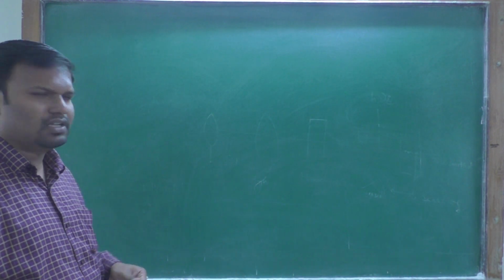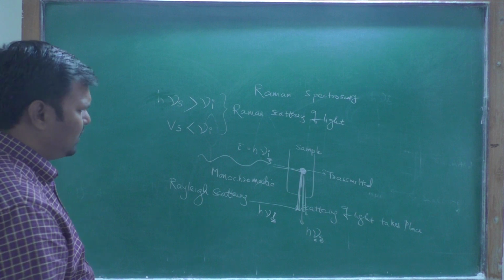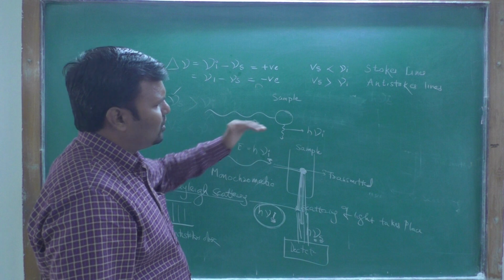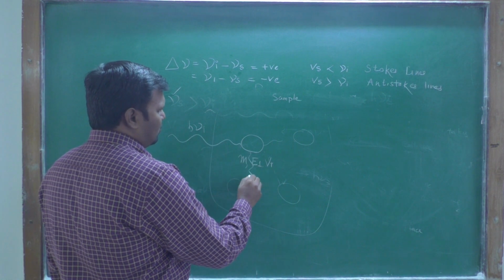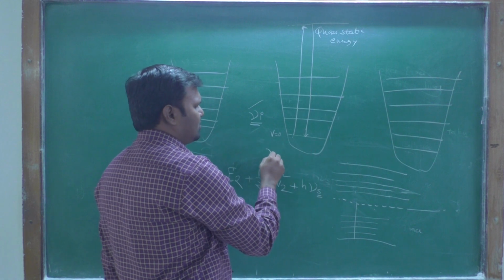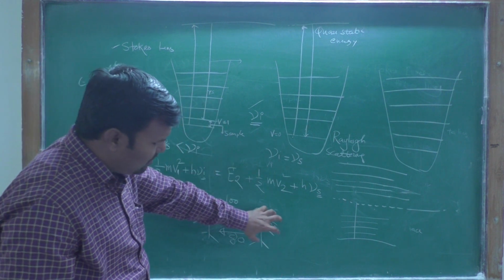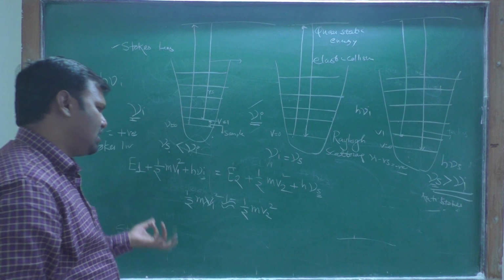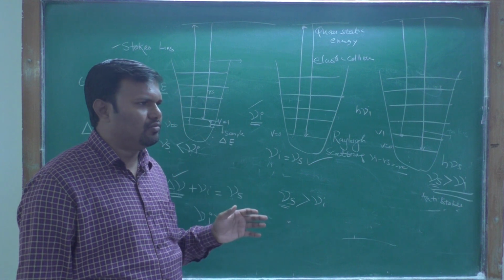T Y B SC II Raman Spectroscopy II Chapter-3II L-13